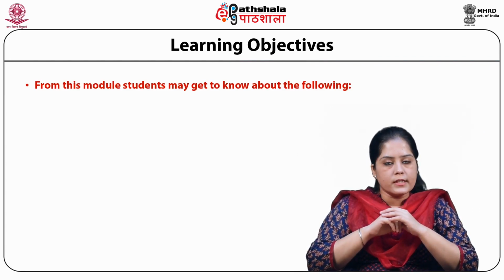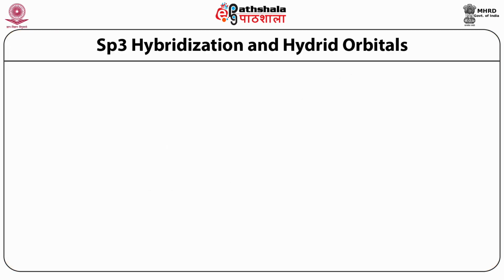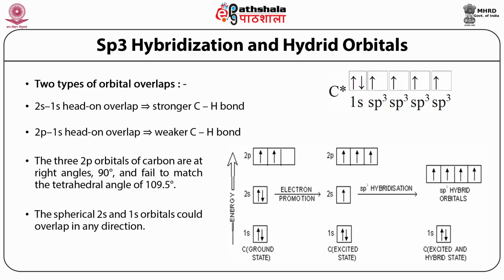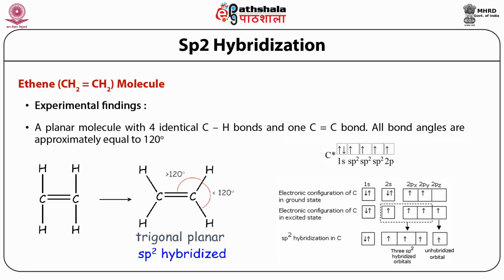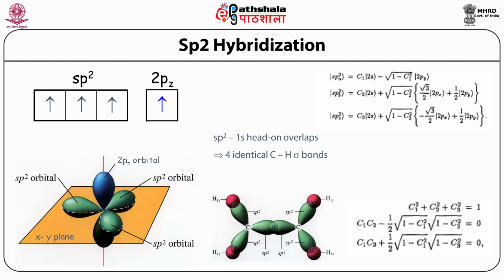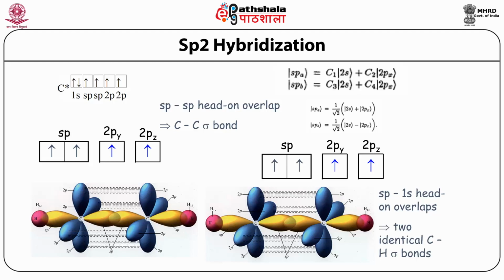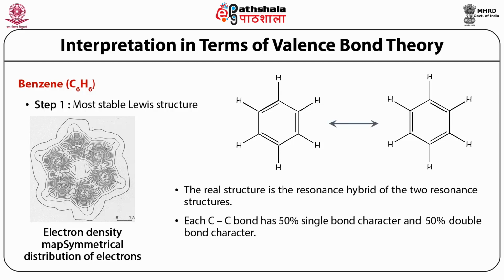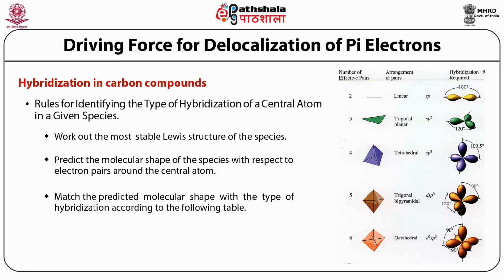Hybridization in Carbon Based Molecules